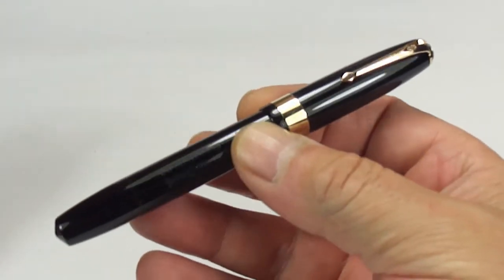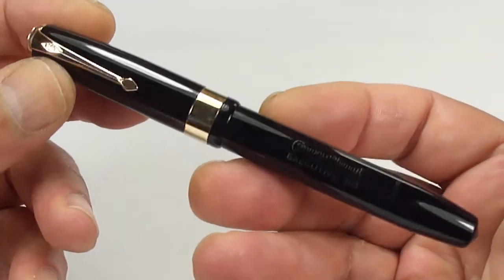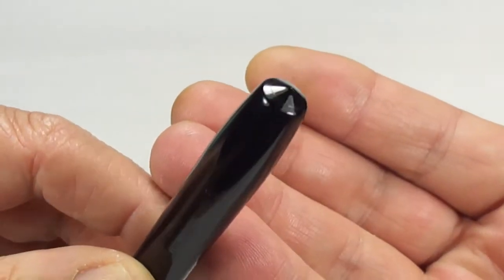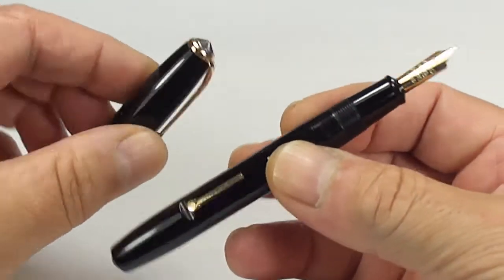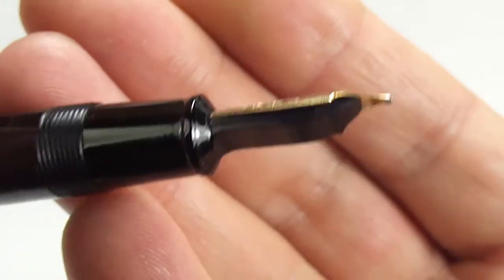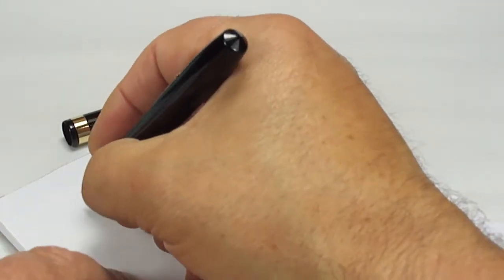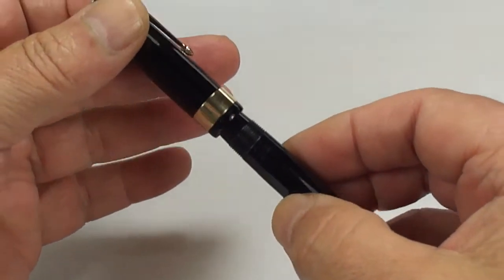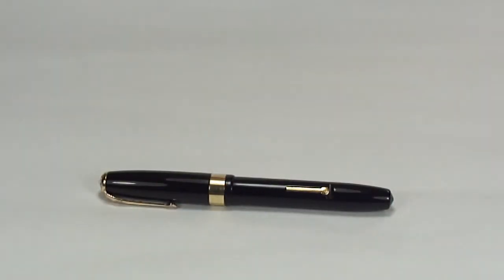CONWAY STEWART EXECUTIVE 60 FOUNTAIN PEN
A Conway Stewart Executive 60 fountain pen in classic black with G/F trim and a large 14ct Conway Stewart Duro nib. This Conway Stewart Executive 60 pen was one of the flagship pens from circa 1940/50s. A superb example  of this very sought after fountain pen.